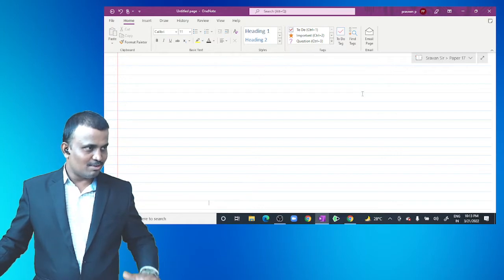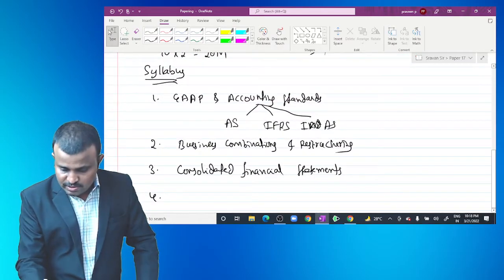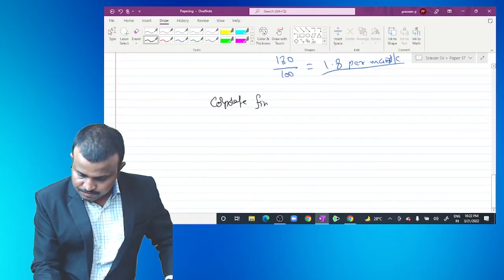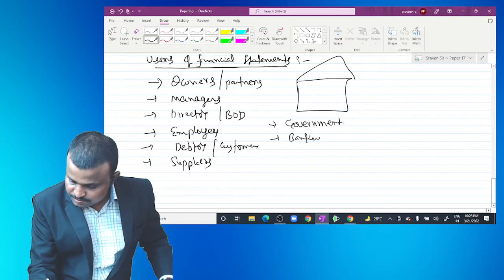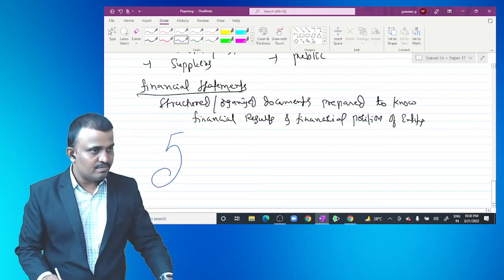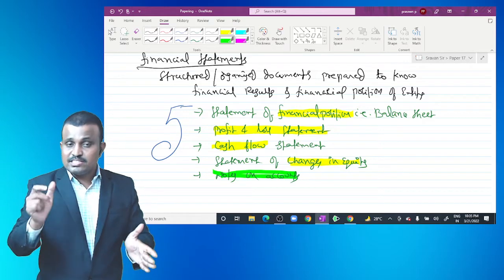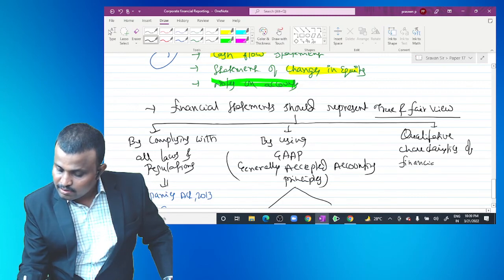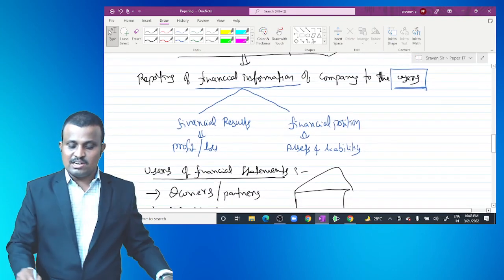1. CMA Final CFR Demo for Dec 2022 exams